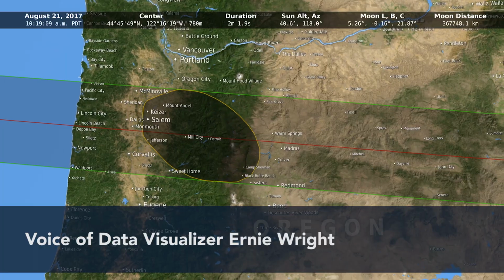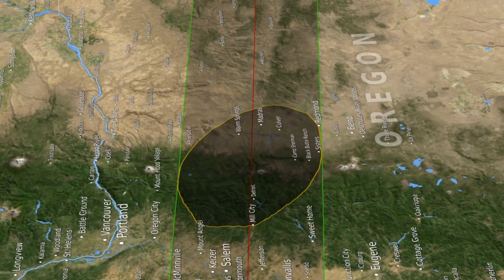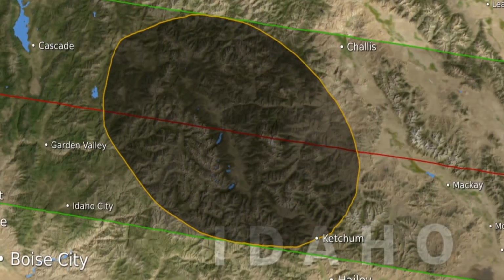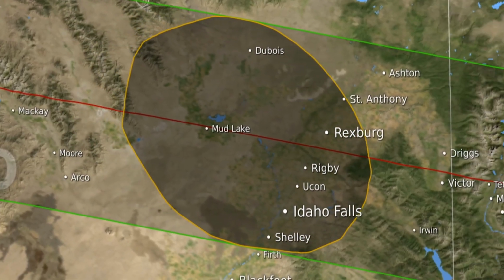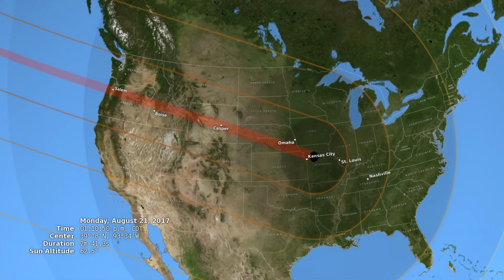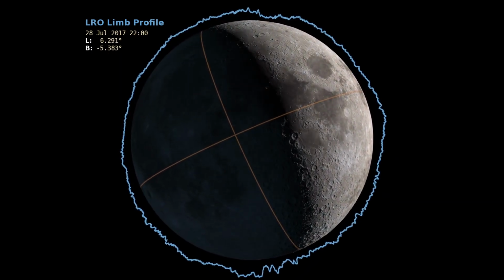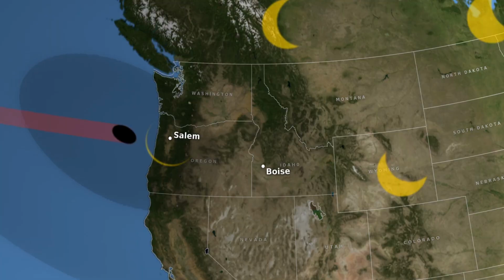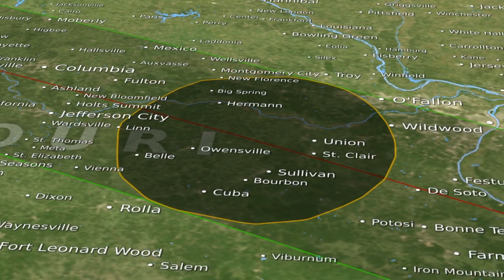Tracing the 2017 Solar Eclipse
When depicting an eclipse path, data visualizers have usually chosen to represent the moon's shadow as an oval. By bringing in a variety of NASA data sets, visualizer Ernie Wright has created a new and more accurate representation of the eclipse.

For the first time, we are able to see that the moon's shadow is better represented as a polygon. This more complicated shape is based NASA's Lunar Reconnaissance Orbiter's view of the mountains and valleys that form the moon's jagged edge. By combining moon's terrain, heights of land forms on Earth, and the angle of the sun, Wright is able to show the eclipse path with the greatest accuracy to date.

Credit: NASA's Goddard Space Flight Center/Genna Duberstein